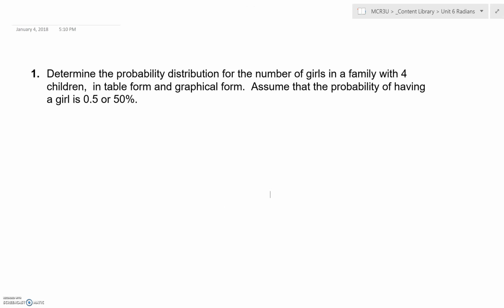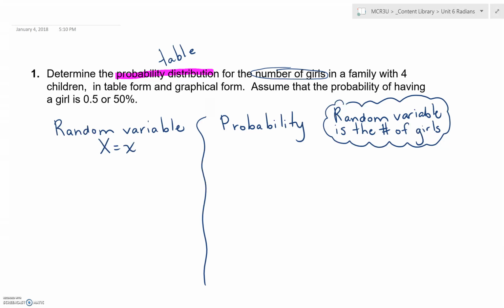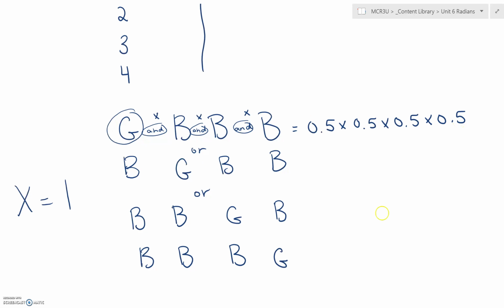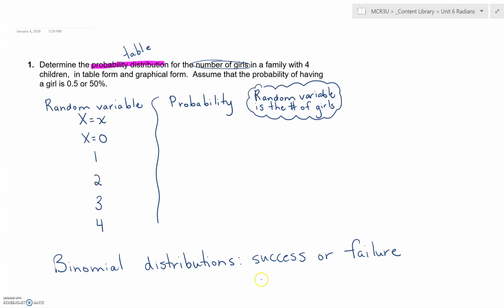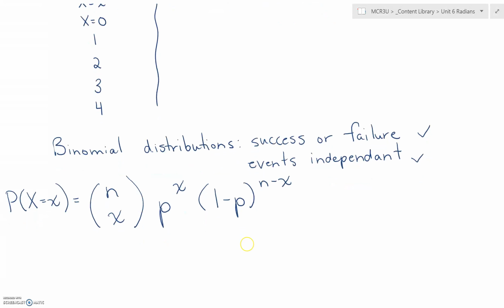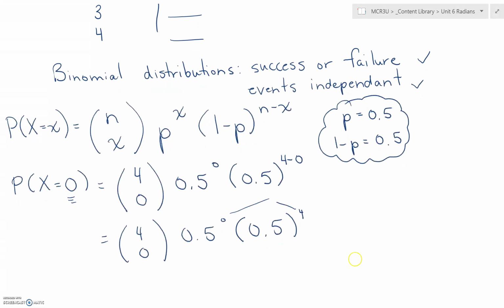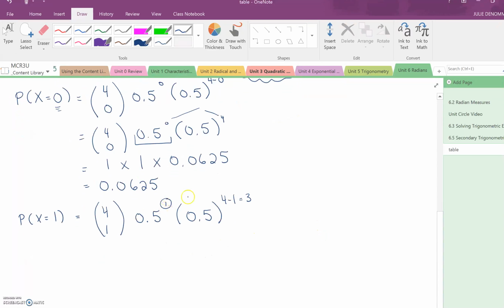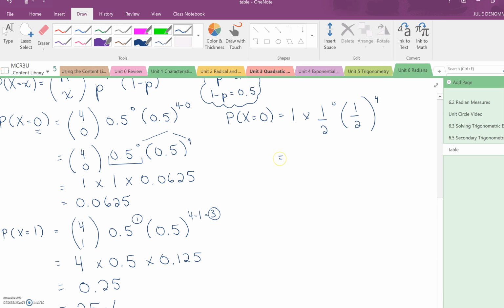A2 Binomial Distributions